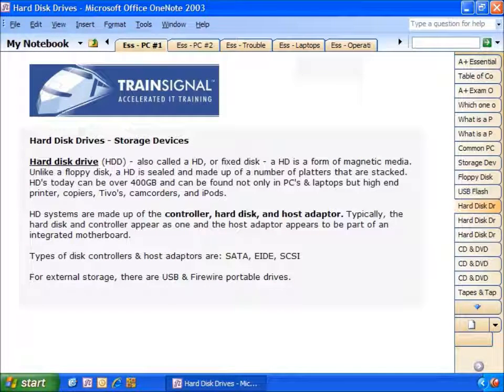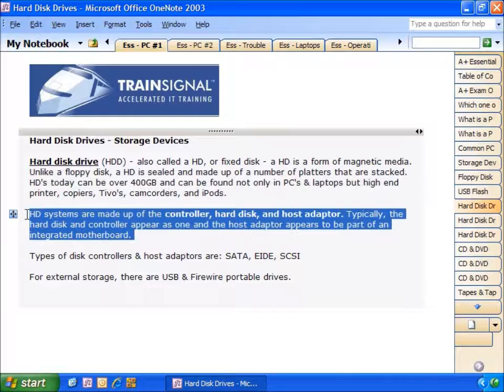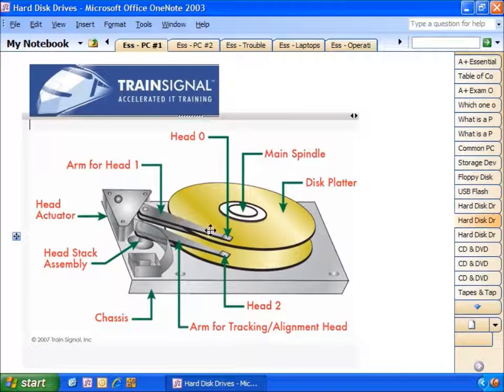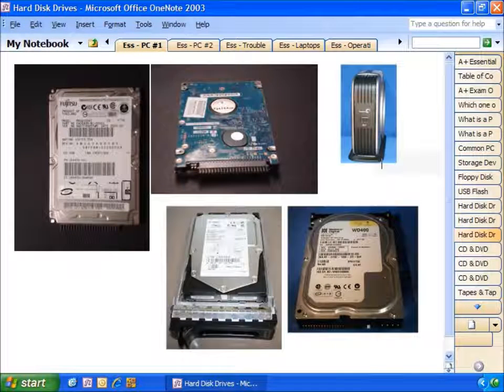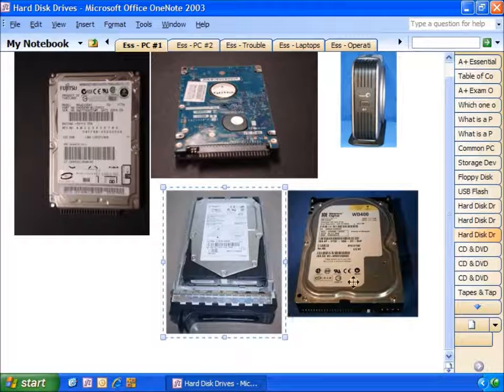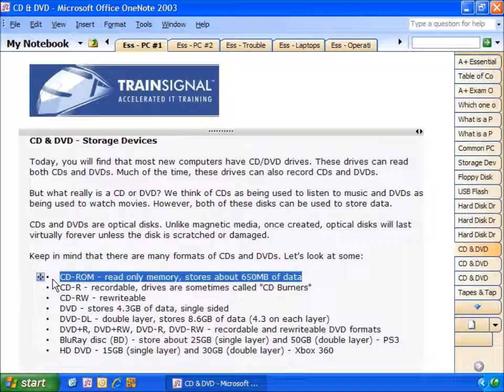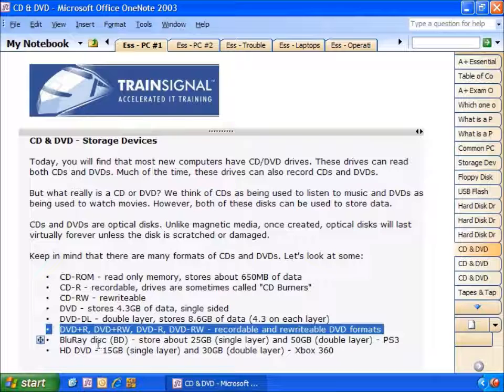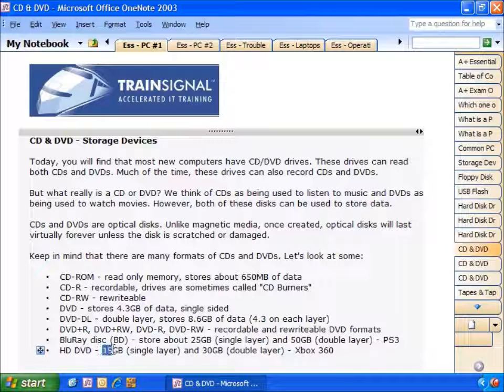chs ncII a+ video 1c.wmv